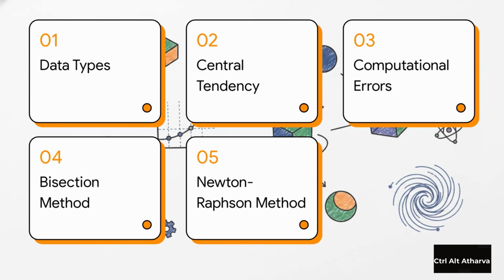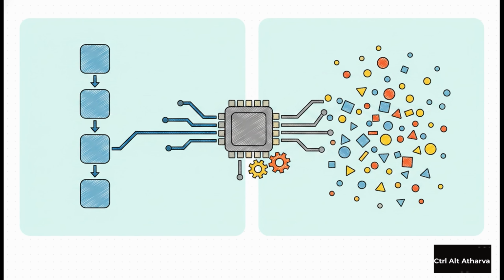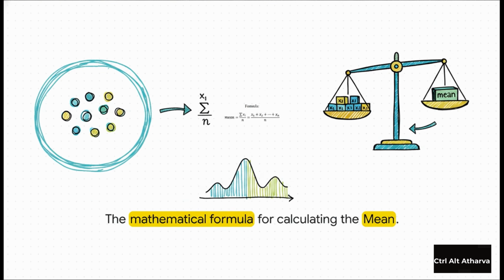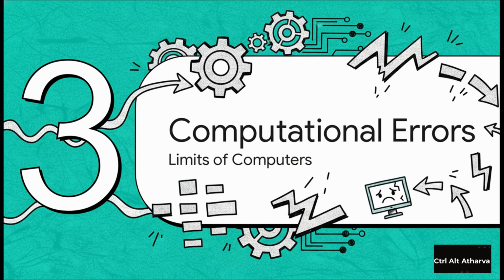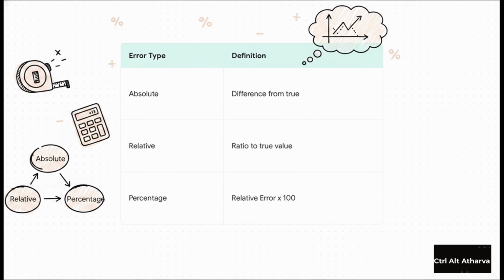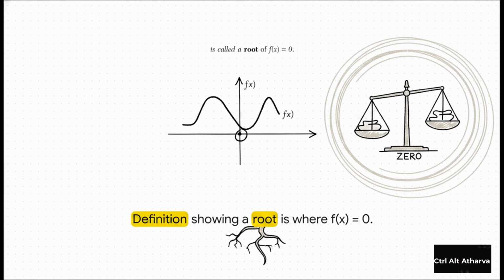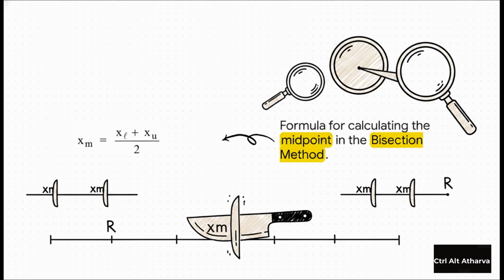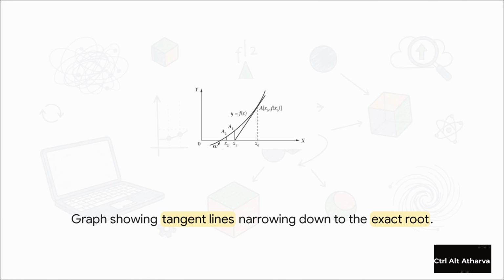VIT Bhopal PHY1003 Module 3 Complete Revision | Root Finding, Error Analysis & Numerical Methods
PHY1003 Module 3 One Shot | Bisection Method, Newton Raphson & Integration | VIT Bhopal

📝 Description

📚 Subject: Computational Physics (PHY1003)
🏫 University: VIT Bhopal

This video covers Module 3 of Computational Physics (PHY1003) for VIT Bhopal students. The module focuses on statistical analysis, error calculations, root-finding algorithms, numerical differentiation, and numerical integration techniques used in computational science and engineering.

📌 Topics Covered:

✅ Sequential Numbers & Random Numbers
✅ Pseudo Random Number Generation in Python
✅ Frequency Distribution
✅ Error Analysis
✅ Absolute Error
✅ Relative Error
✅ Percentage Error
✅ Root Finding Concepts
✅ Bisection Method
✅ Newton-Raphson Method
✅ Numerical Differentiation
✅ Newton Forward Difference Formula
✅ Newton Backward Difference Formula
✅ Numerical Integration
✅ Midpoint Rule
✅ Python Applications in Computational Physics

🎯 Perfect For:

• VIT Bhopal Students
• PHY1003 Students
• B.Tech First Year Students
• Computational Physics Learners
• Numerical Methods Learners
• Mid-Term & End Semester Preparation